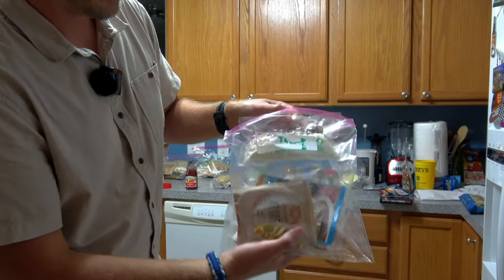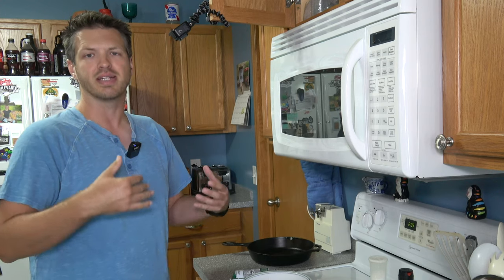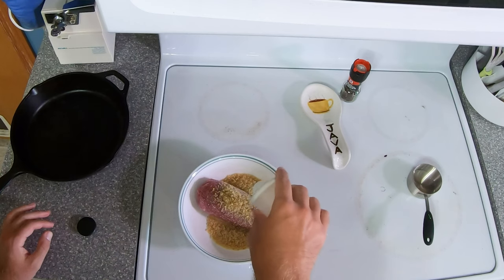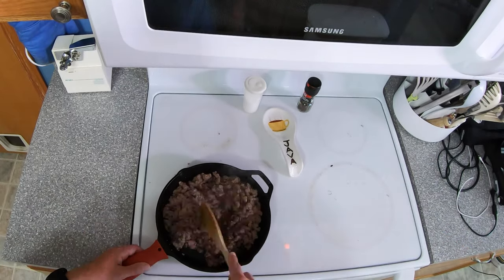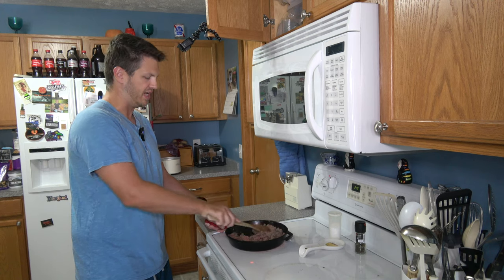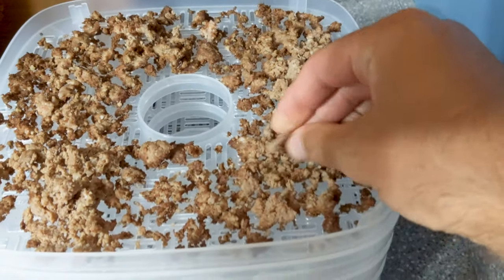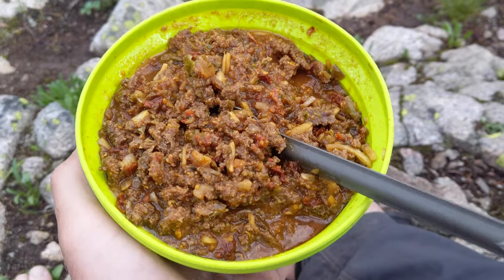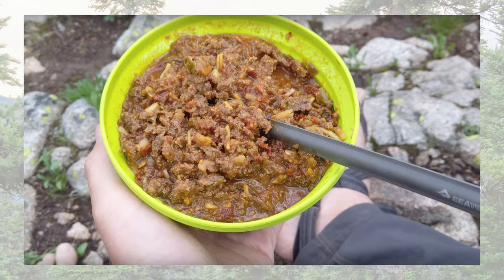Dehydrated Ground Beef Recipe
Need a change from the pre-packaged tuna and chicken in your backpacking meals? Try this great dehydrated ground beef recipe!

Ingredients

1 lb 93% lean ground beef (It needs to be 93% to help prevent the rancid taste)

1/2 cup bread crumbs

Instructions
-Combine raw ground beef, breadcrumbs and salt & pepper to taste in a bowl until thoroughly mixed
-Brown ground beef mixture in skillet
-Rinse it in hot water to remove as much grease as you can
-Drain well and dry with paper towels, again to remove as much grease as possible
-Use parchment paper or buy a fine mesh screen for your dehydrator if you need to prevent it from falling through the grates
-Dehydrate on 145℉ (60 ℃) for about 6 hours (you’ll know when its completely dry). You can mix it around during drying to dry more evenly if you want.
-Rehydrate with enough water to soften meat.
qNdYRQnk